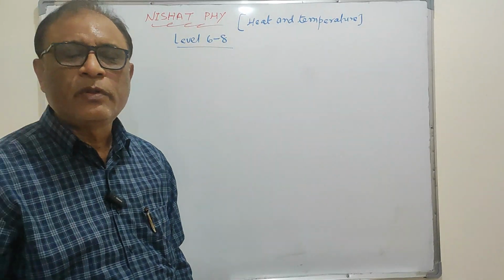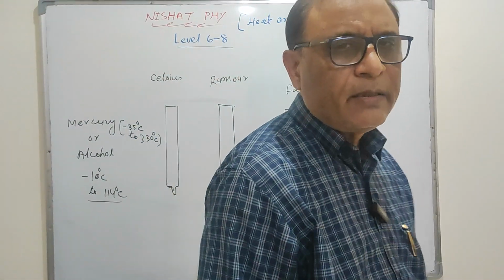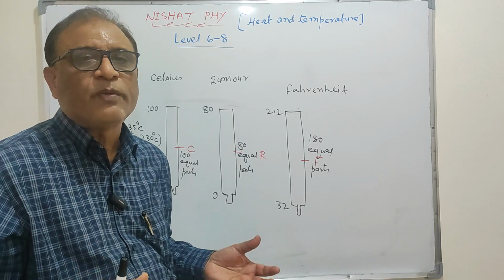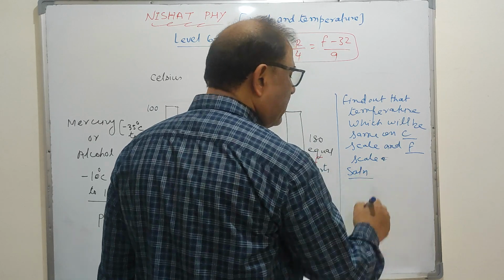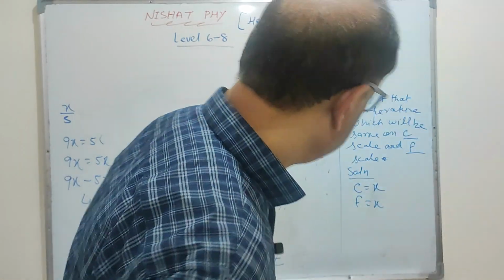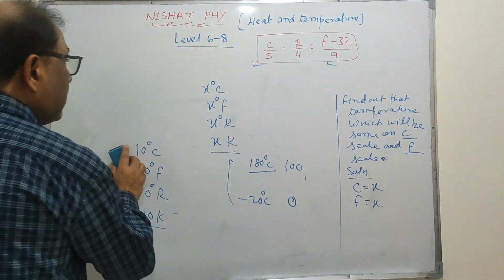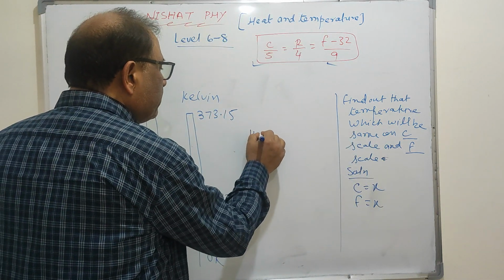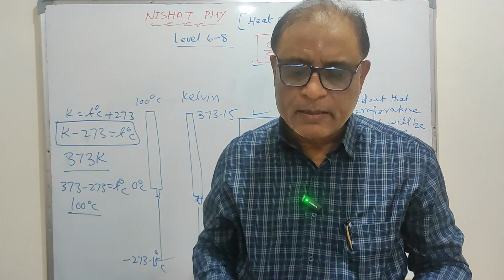Heat and temperature (class VII) 2/2024